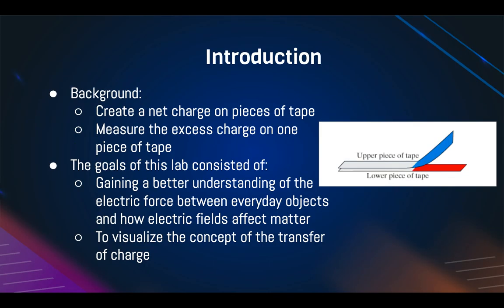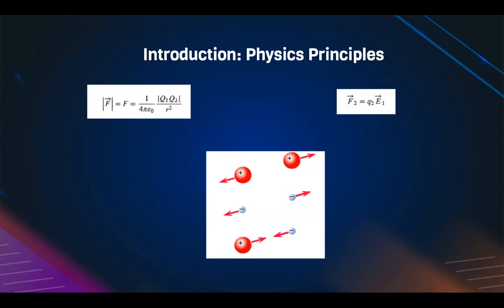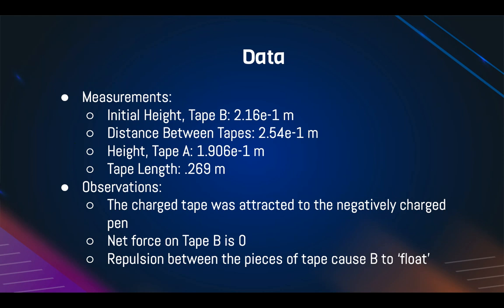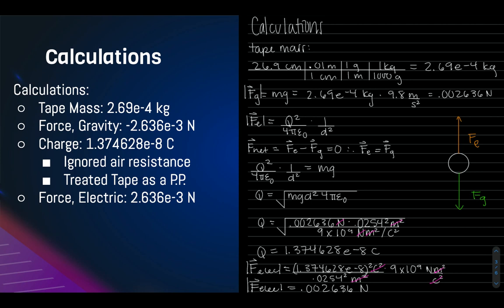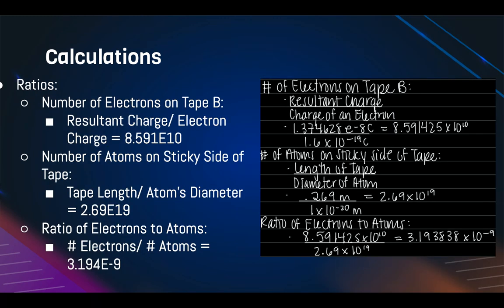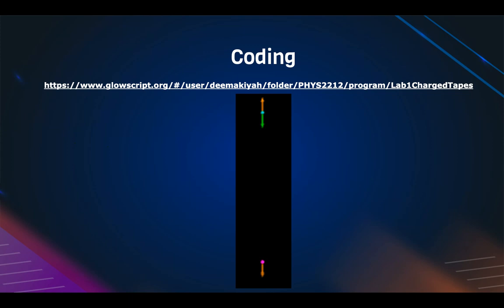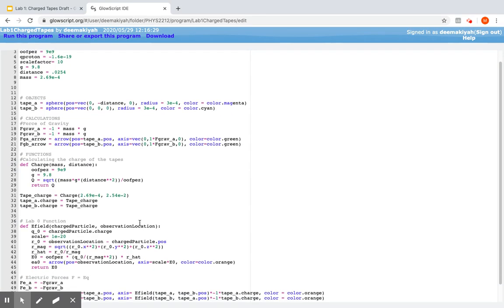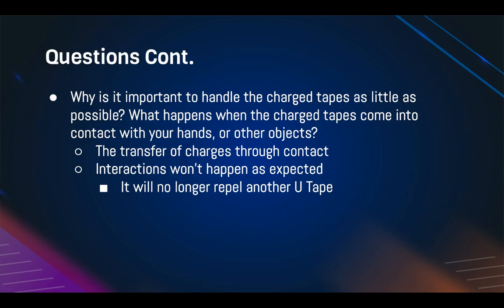PHYS 2212 Lab 1 Charged Tapes Report Final